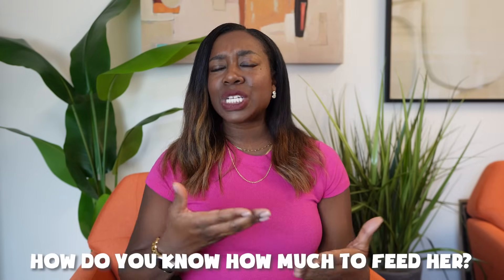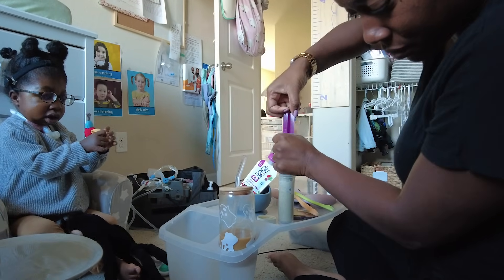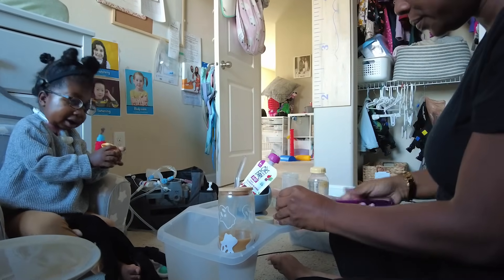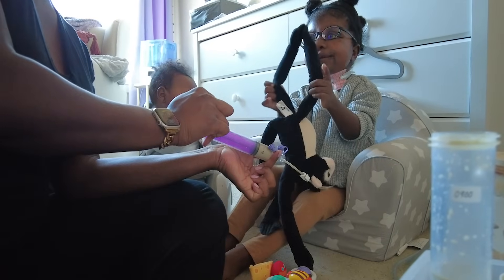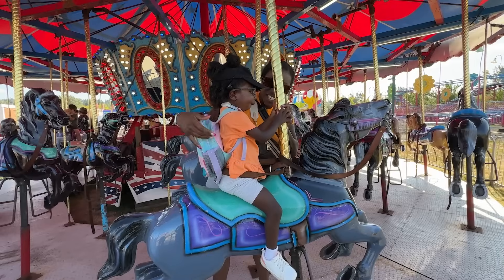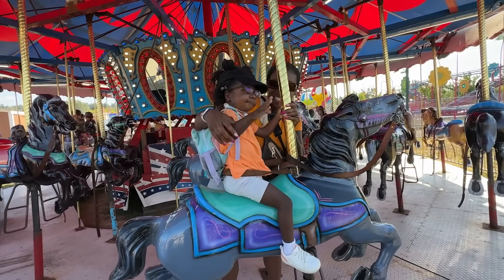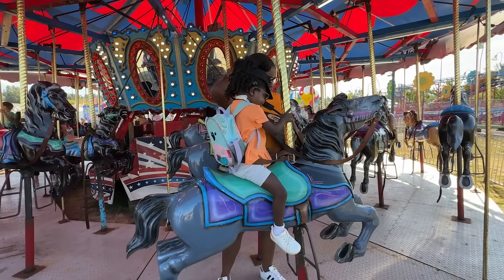WILL CALI EVER EAT ALL HER FOOD BY MOUTH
My sweet daughter Caliyah Joy was born with a rare syndrome called Pfeiffer Syndrome, which causes premature fusion of certain bones of the skull (craniosynostosis), affecting the shape of the head and face. You will see her overcome many obstacles and live life to the fullest despite her disability. If you are still wondering, what is Pfeiffer Syndrome? Well you can learn all about it